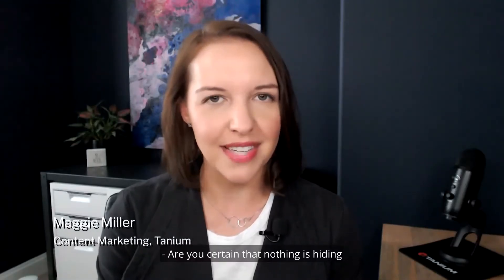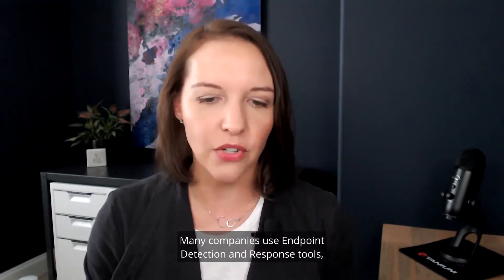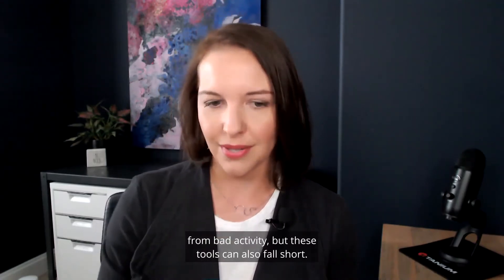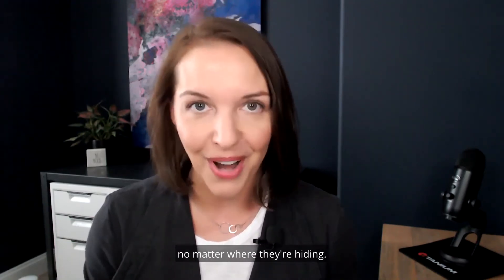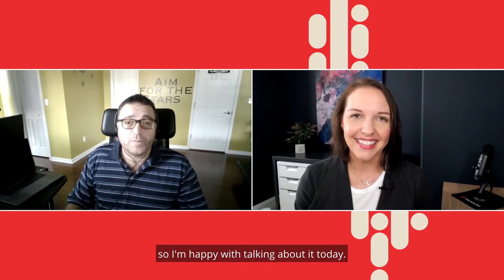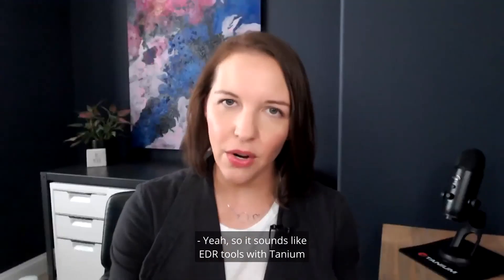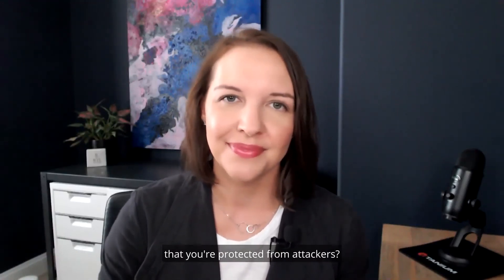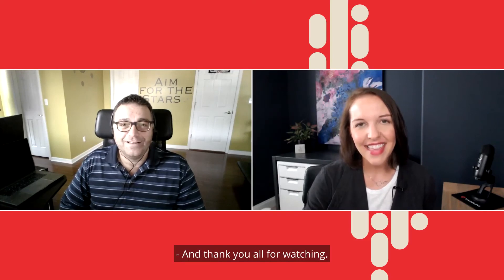Three Misconceptions About EDR and How Tanium Can Help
In the ongoing arms race between attackers and defenders, endpoint detection and response (EDR) is widely viewed as a major step forward for enterprise security teams. First coined by Gartner back in 2013, the technology category has come of age several years later. In fact, EDR was mandated for use by all federal government agencies in the May 2021 Presidential Executive Order.

Yet, as useful as these tools are, they’re not a panacea. Technical Solutions Engineer at Tanium, Nir Yosha, sat down recently to explain why — and how the Tanium platform can fill critical gaps in capability.